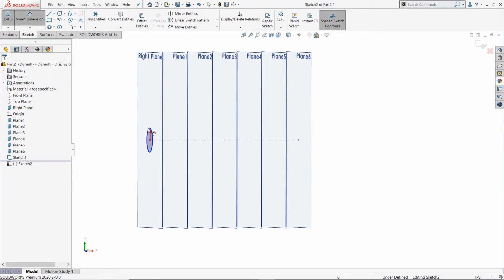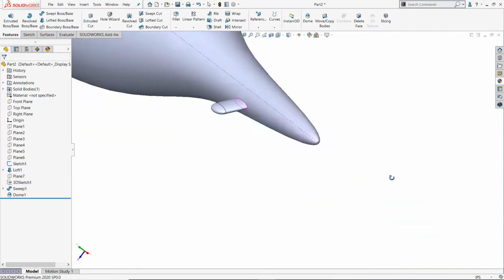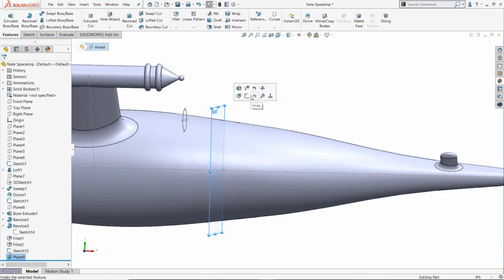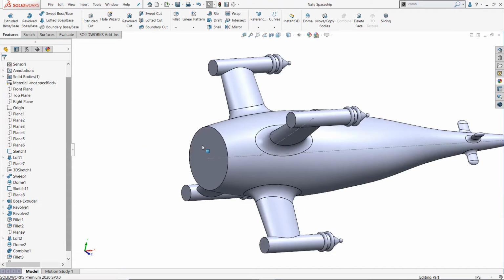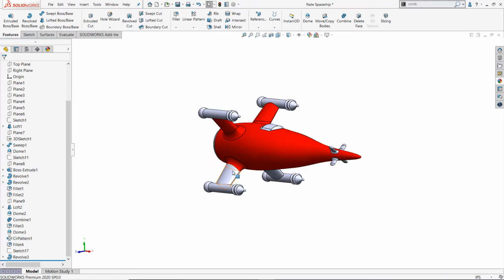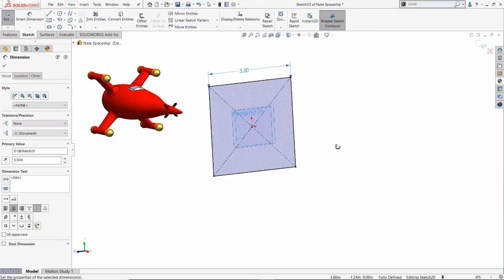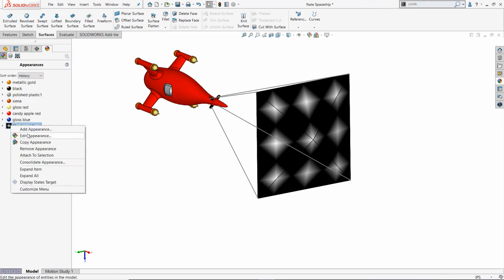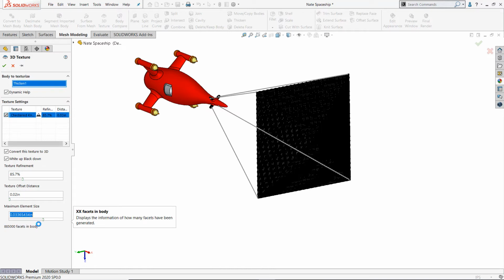Solar Sails, Space Elevators and SOLIDWORKS, OH MY! (#0005)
In this video, we conclude the 3 part series, taking a look at potential future space technology. The kids chime in with their thoughts and they may even learn something.

Space Elevator Documentary: Sky Line (2015)